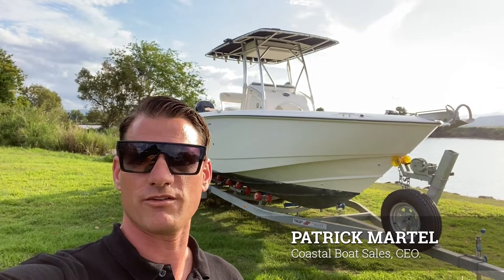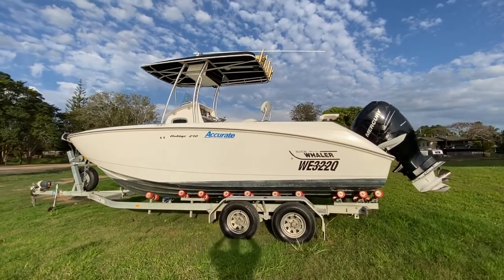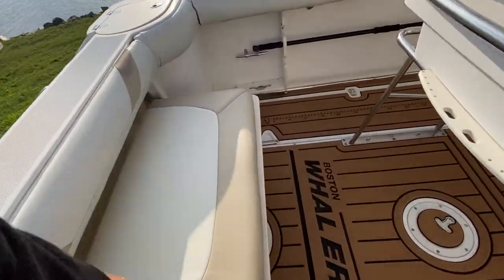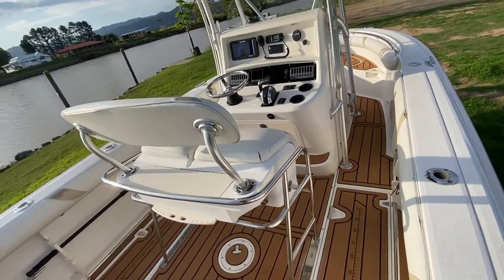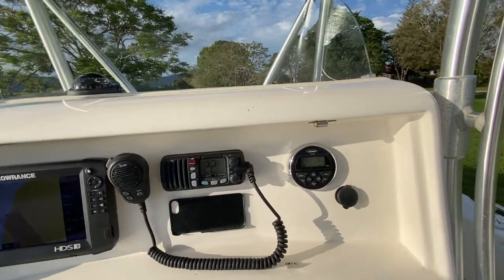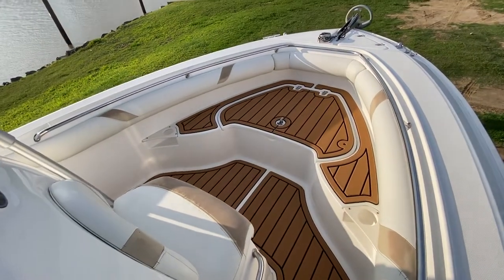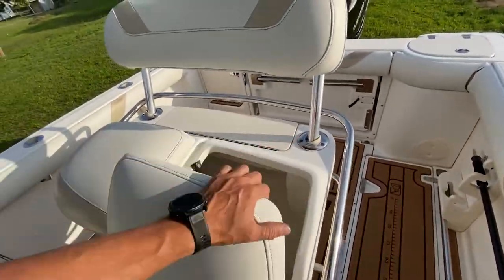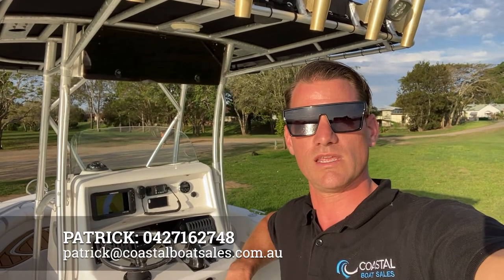Coastal Boat Sales: 2016 Boston Whaler 240 Outrage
2003 Boston Whaler 240 Outrage with 2016 Mercury 350HP engine with only 130 hours and aluminium trailer.